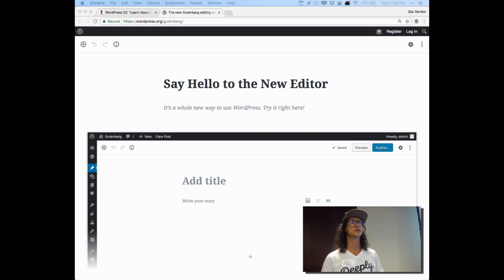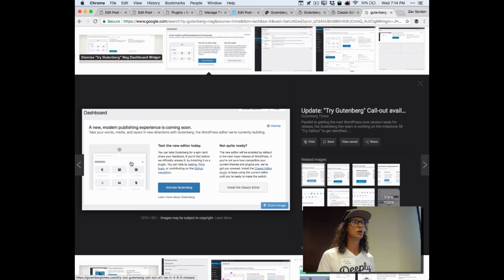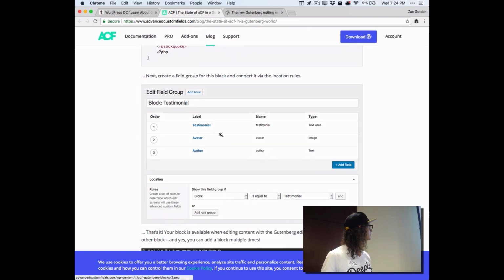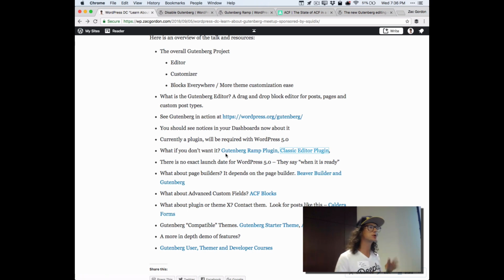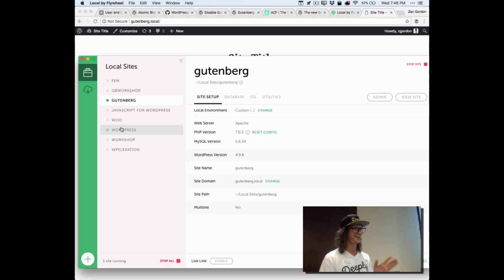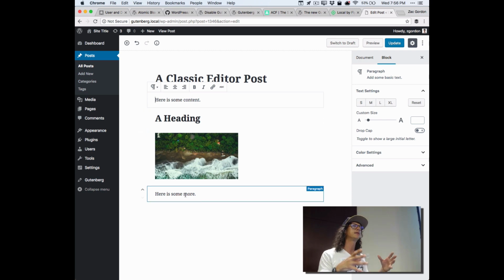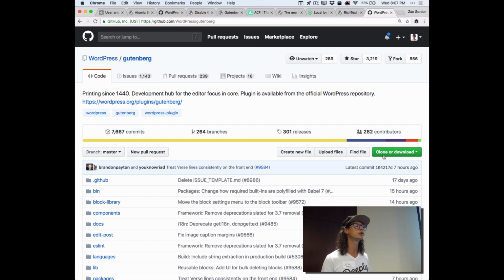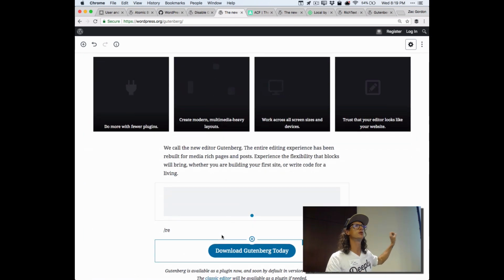2018 Learn Gutenberg with Zac Gordon at WordPress DC / NOVA Meetup at Squidix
In this talk I go over the new Gutenberg Editor for a WordPress DC / Arlington VA Meetup.